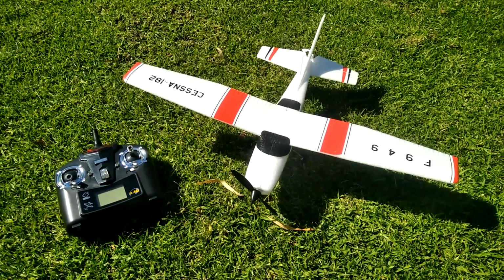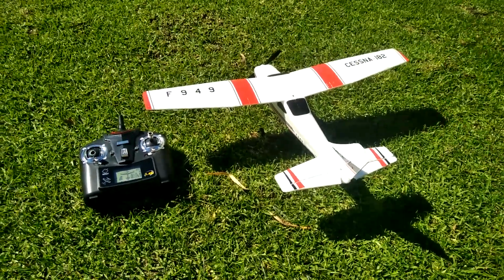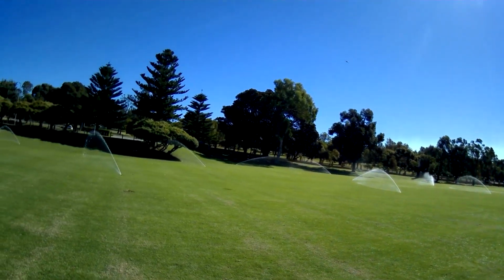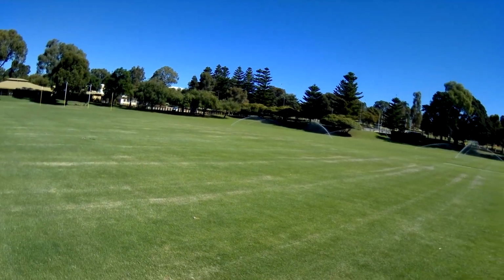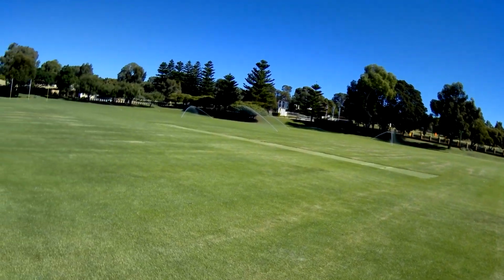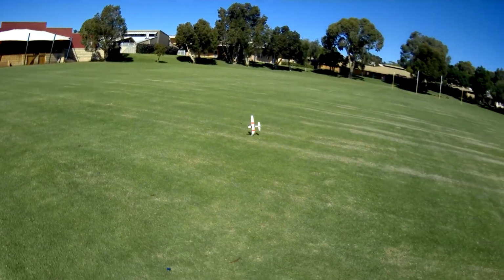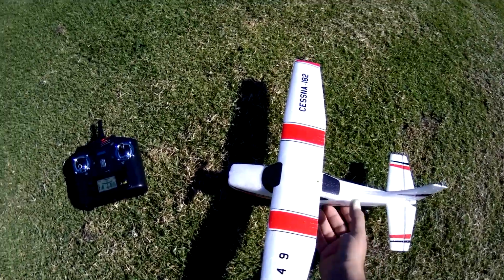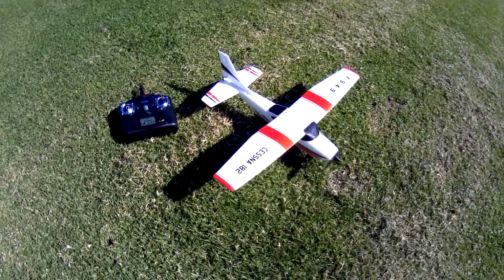WLTOYS F949 CESSNA-182 RC PLANE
First maiden flight of my WLToys F949 Cessna 3 Channel RC plane
Bangood RTF